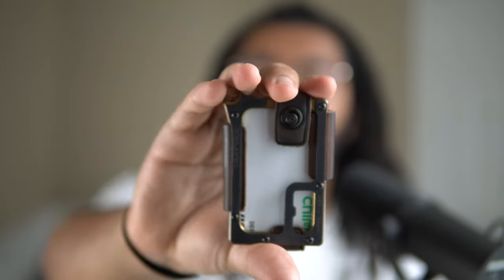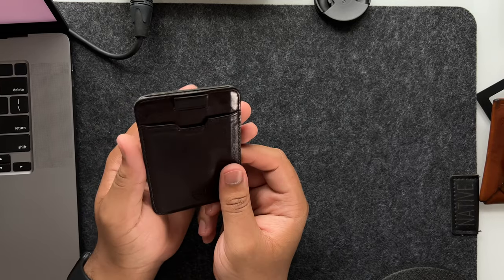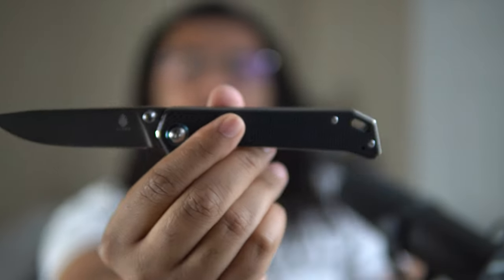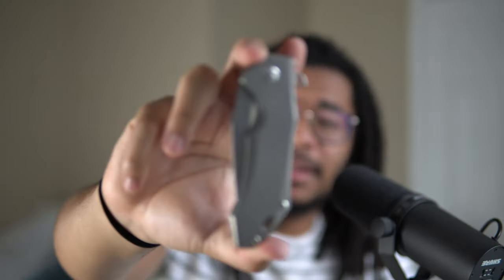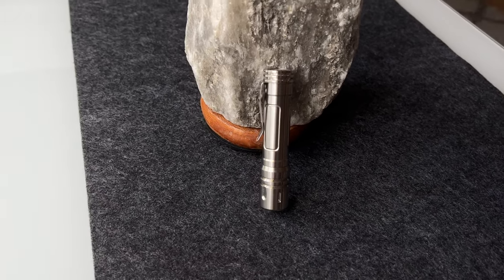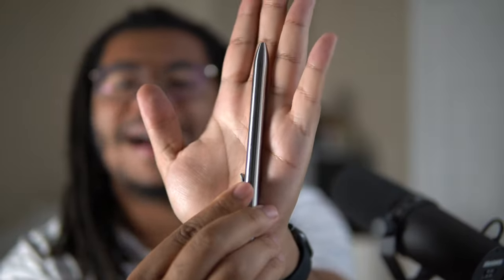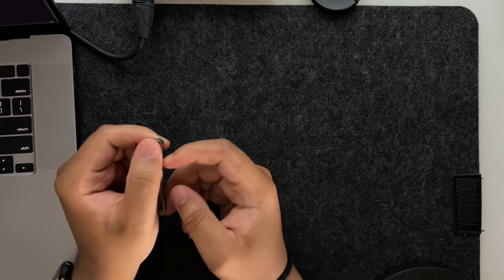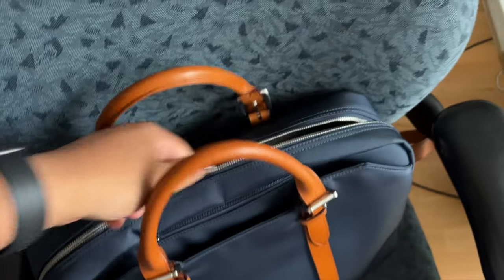My Everyday Carry Collection! | Bags & EDC 2022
Hey friends! In this video, we're going to be going over my entire everyday carry collection.

Trayvax Contour
Trayvax Summit
Vaultskin Wallet
Bellroy Hide And Seek Wallet
Distil Union Wally Micro
Govo ID Holder
Kizer Begleiter
Spyderco Tenacious
Kizer Uprising - DISCONTINUED
Everyman Grafton Pen
Fischer Space Bullet Pen
Big Idea Design Click Pen Brass
OrbitKey Key Clip
Evergreen Hanks

TIMESTAMPS:
01:03 - Wallets
11:21 - Knives
20:32 - Flashlights
24:24 - Pens
28:49 - Pouches
32:56 - Key Clips
34:18 - Miscellaneous
35:28 - Bags